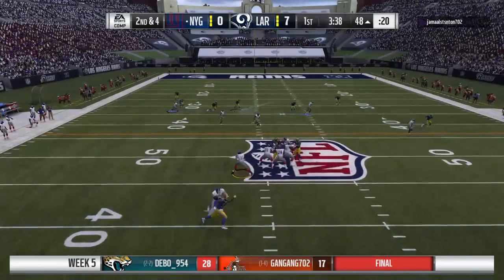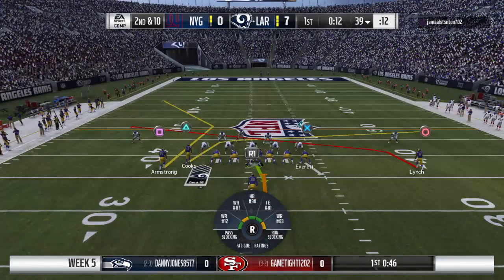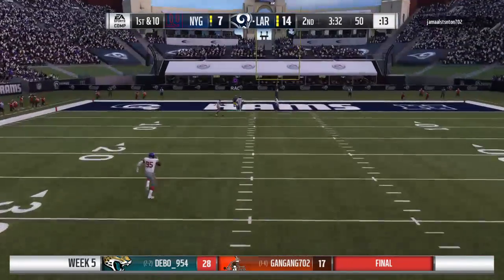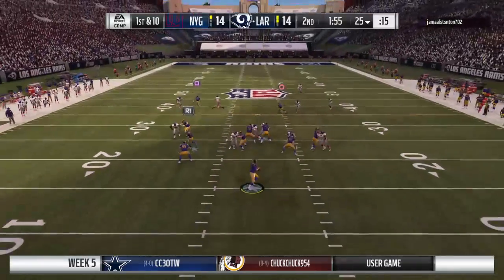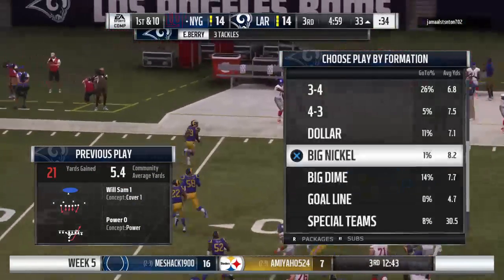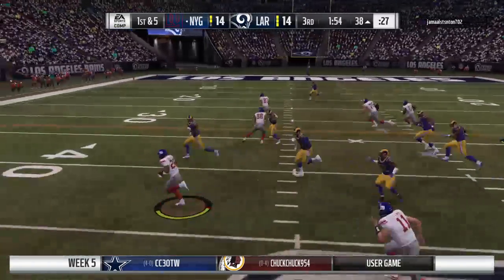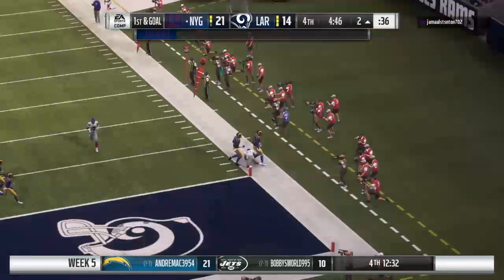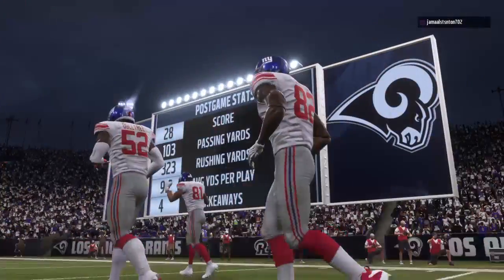YoungLA24's Random run